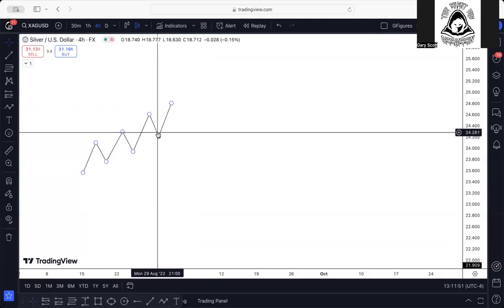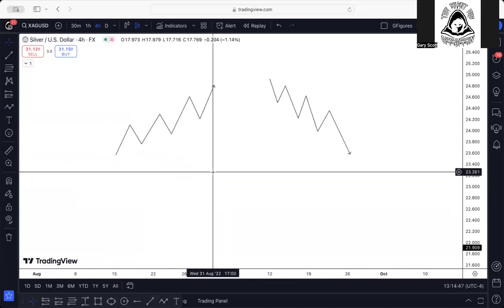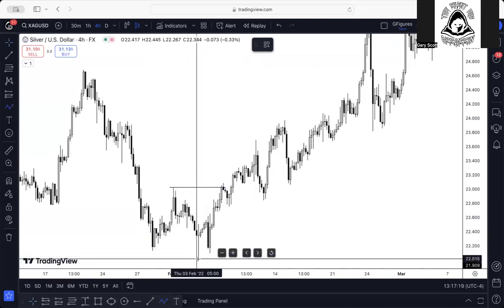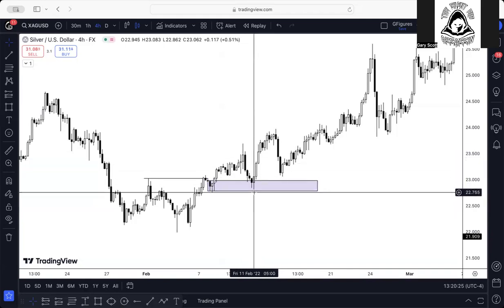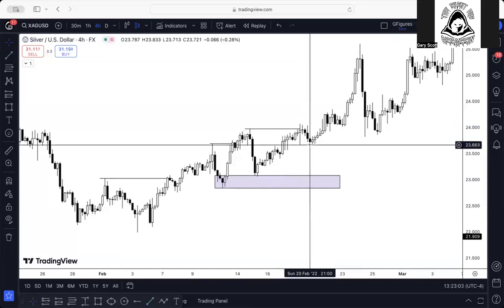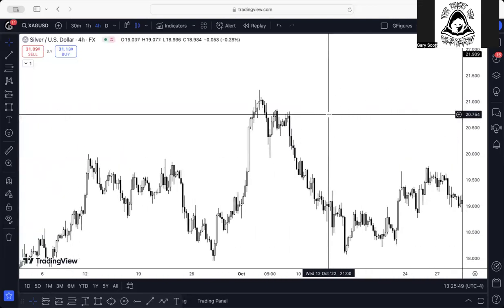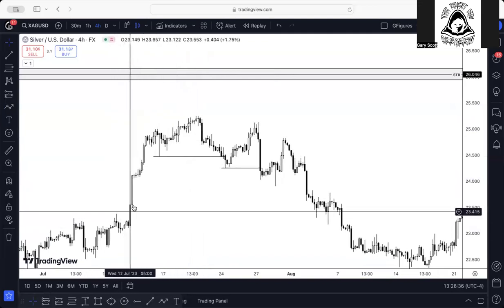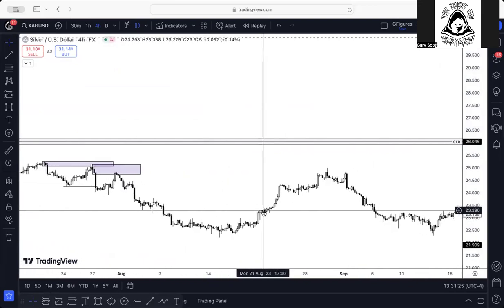How To Capitalize Off Order Blocks Within Trends!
Best Preferred Broker: FX Live Markets